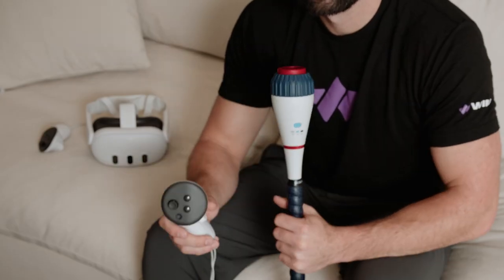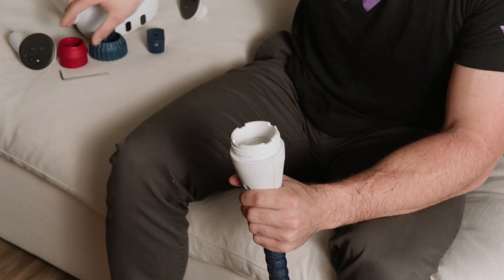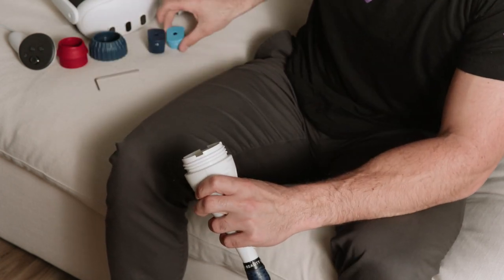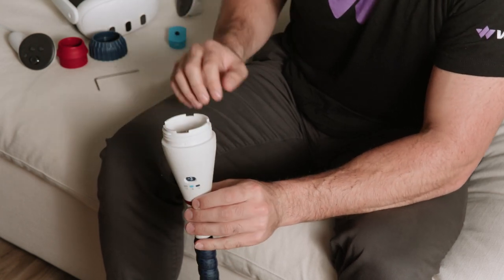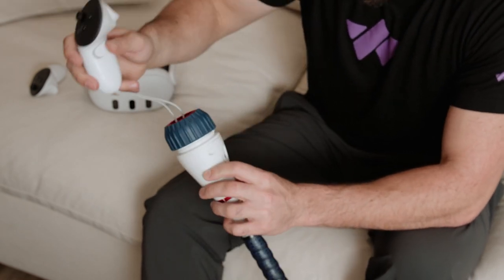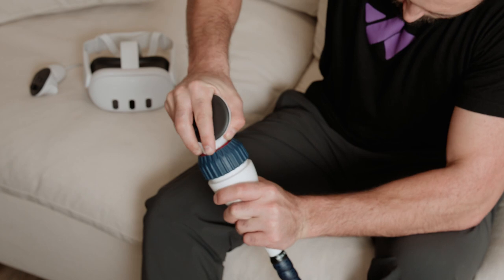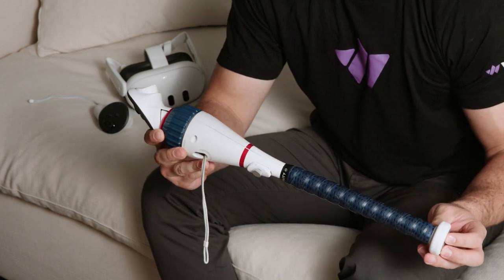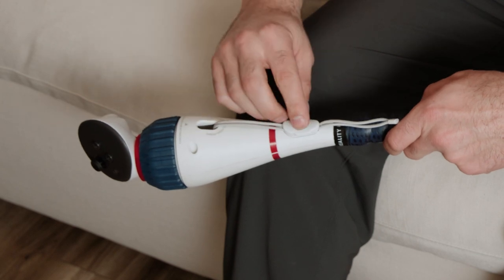WIN REALITY SHORT BAT SET UP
Watch this tutorial on how to set up your WIN Reality Short Bat!

Socials:
CHAT with other WIN Reality players & our coaches in our Facebook group

ABOUT WIN Reality:
WIN Reality is the complete player development platform. Work on pitch recognition, body mechanics, and swing timing all using virtual reality. Get the training used by elite colleges and professional organizations to develop their next generation of superstars using data, AI and virtual reality.
Testimonials:
"You need to find a way to practice the strike zone...Before WIN Reality, you had to do it in a cage." - Paul Goldschmidt, St. Louis Cardinals first baseman

"It's helped incredibly...The WIN VR system has legitimately helped me understand when I need to start my swing, when I need to start my load, and it's been a huge tool for me." - Mike Yastrzemski, San Francisco Giants outfielder

"It feels very realistic. It recreates the hardest part of the game to recreate: pitching. Where it is today is an excellent product." - Mike Baxter, Vanderbilt hitting coach